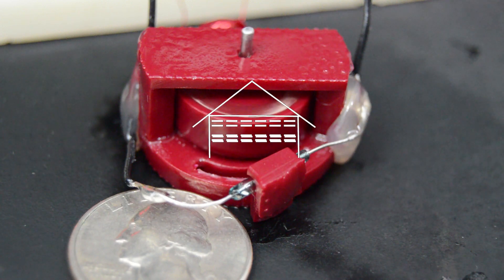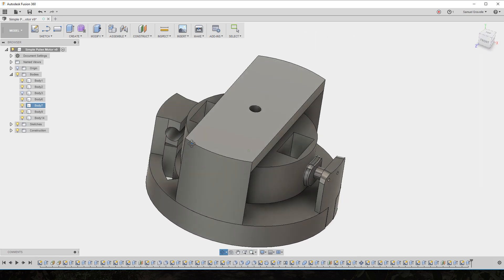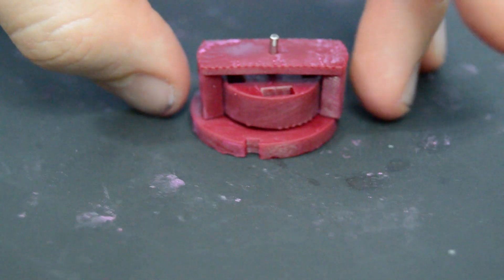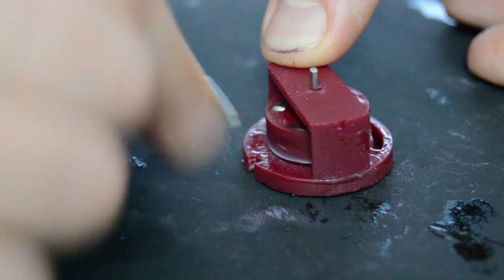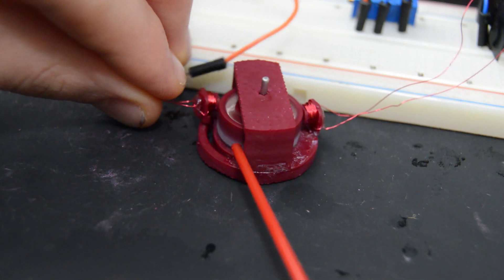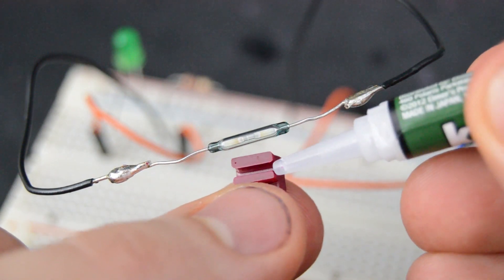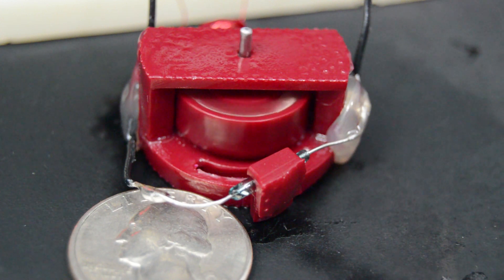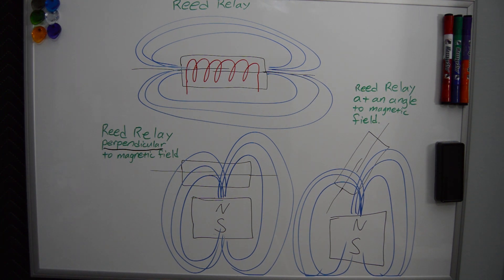Ultimate Mini Pulse Motor!!! ~ With Transistor Motor Controller!!!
Smallest mini pulse motor on Youtube.  I have yet to see one this small anywhere else on Youtube, what a great project!!!

This was a fun little science experiment to engineer a very small and compact pulse motor.  I spent a fair amount of time looking around Youtube and as far as I can tell this is the smallest one out there.

Pulse motors work mostly the like way their name sounds.  Magnets attached to a rotor are repelled from a stationary coil (motoring coil) which is pulsed to allow new magnets to move into position.  The pulsing action is generated from some type of sensor on the opposite side of the rotor that reacts when the magnets pass by it.  Typically this sensing is done through induction with another coil, a reed relay or a hall effect sensor.  I attempted the first two approaches in this video but due to the motors small size I only had success with the reed relay.

On future builds I will probably use a hall effect sensor as they are a little better suited for these types of applications. (I just didn't have any on hand when I started this build ;) )

The goal is to double the size of this channel in 2018!

I got some inspiration from the video titled "Pulse Motor from Old Parts" by Ludic Science and wanted to see what a little bit of 3D printing could do to make an electric motor that was brushless just to experiment.